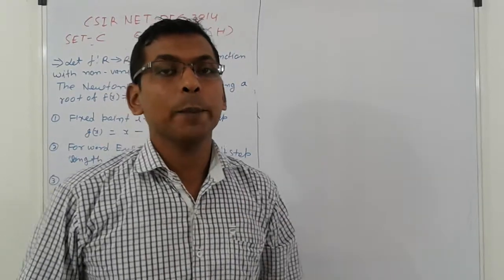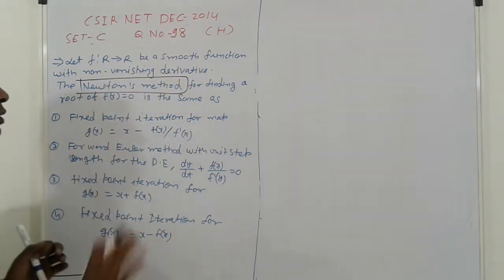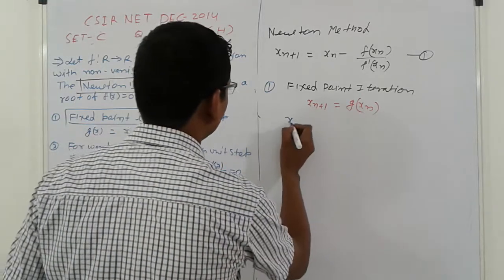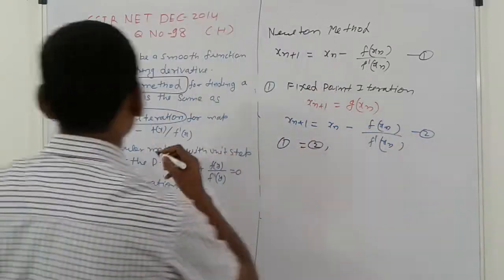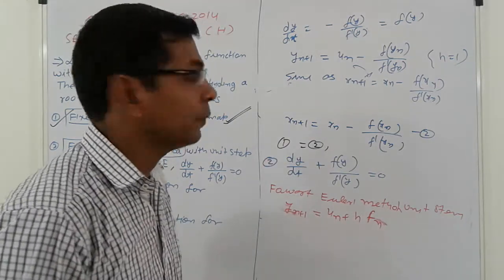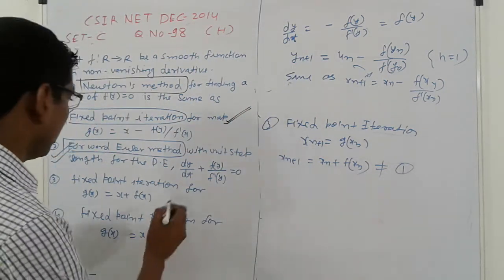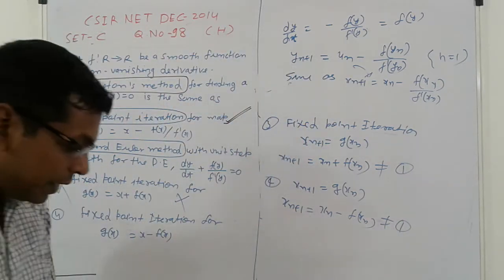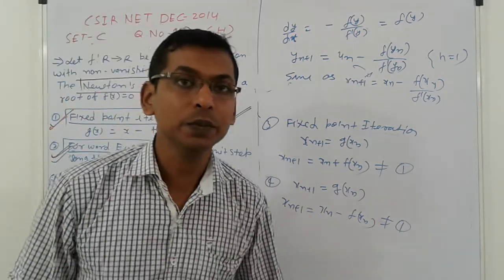CSIR NET DEC-2014 Q.NO-98 SET-C, NEWTON'S METHOD , FIXED POINT ITERATION METHOD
NOTE- IN SECOND SOLUTION EULET METHOD WITH UNIT STEP IN PLACE OF Un put Yn,
for this mistake sorry for that,

CSIR NET DEC-2014 Q.NO-98 SET-C,
NEWTON'S METHOD ,
FIXED POINT ITERATION METHOD ,
NEWTONS SAMPSON METHOD ,
EULER'S METHOD OF UNIT STEP FUNCTION,
FOLLOW MY FOLLOWING LINK:
*Ammaths Tutorials by Maurya A.K.*